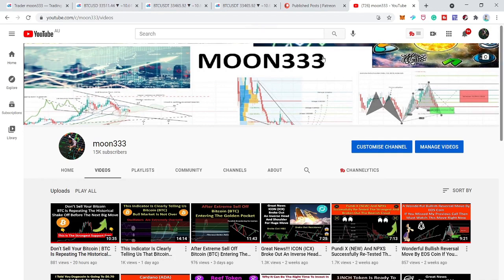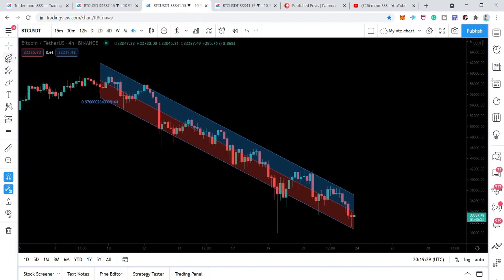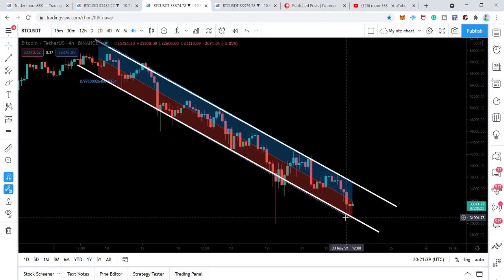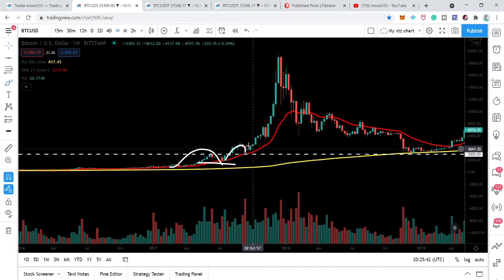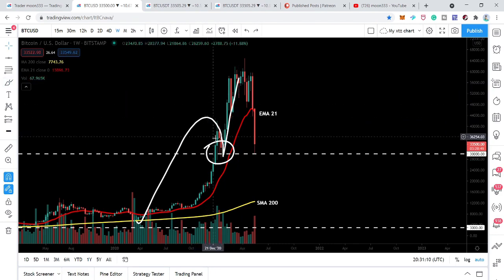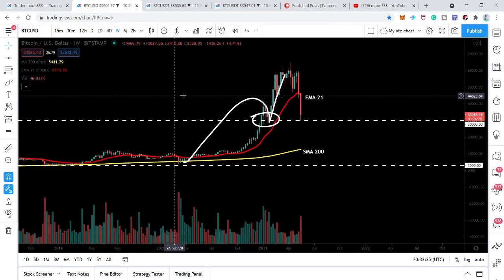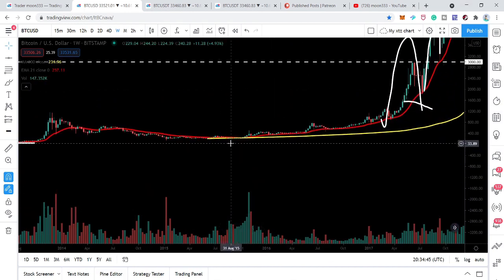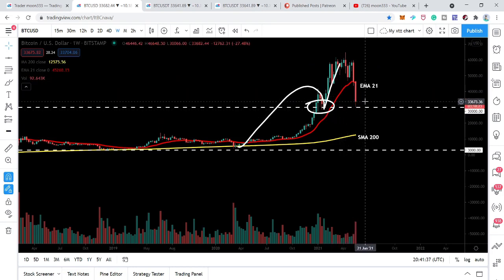Is Bitcoin (BTC) Really Going To Enter The Bear Market ???